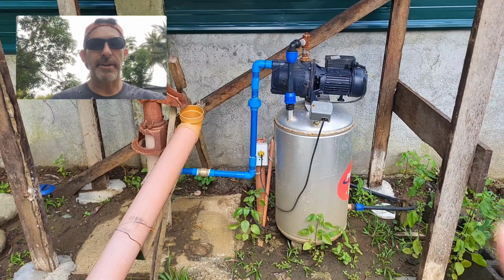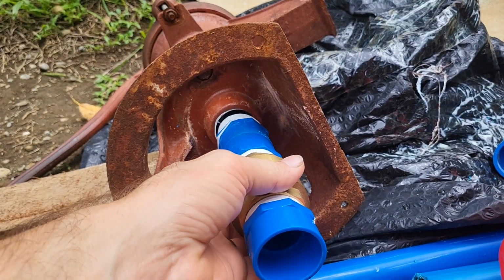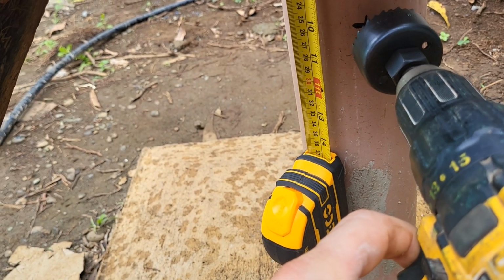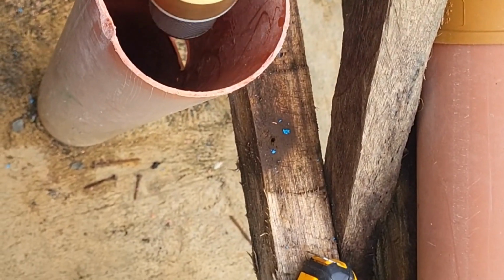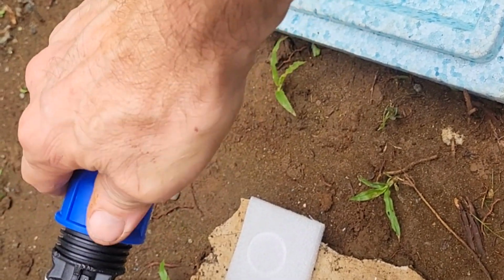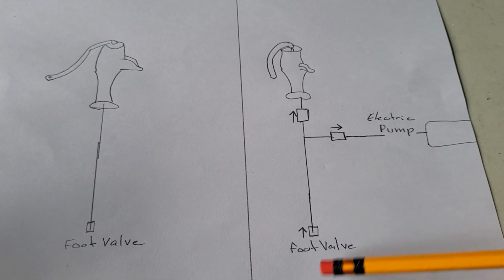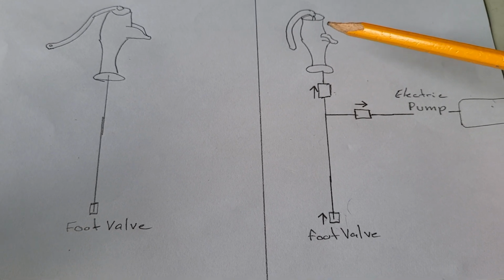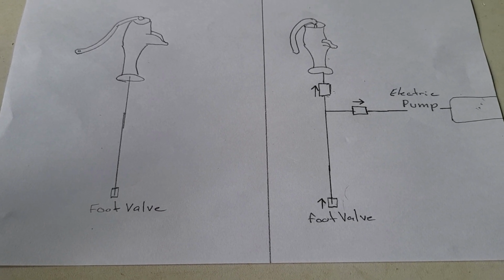How to Install a backup Pitcher pump and electric well pump together.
plumbing pitcher pump with electric jet pump. Pitcher pump as backup or emergency pump.
backup well pump.